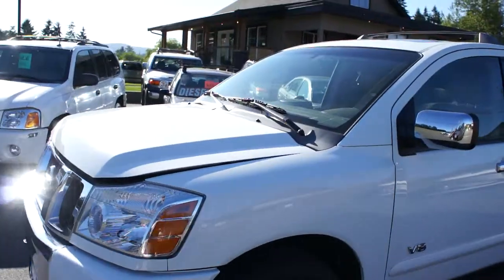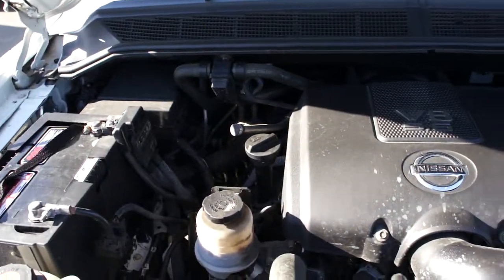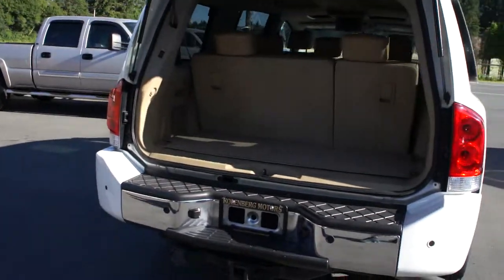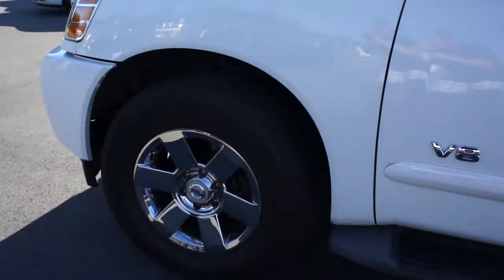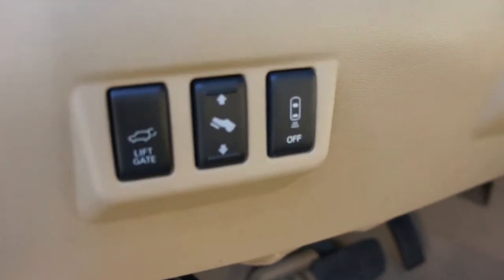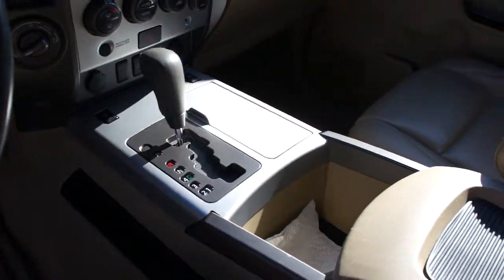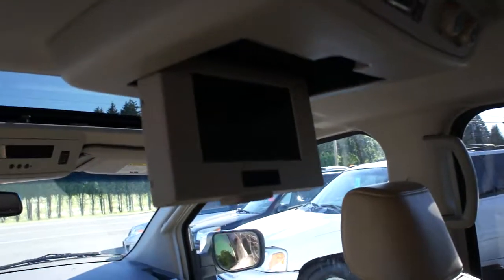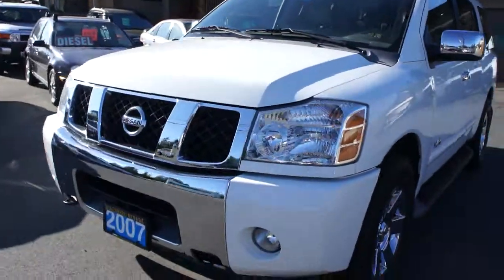2007 NISSAN ARMADA 4X4 FULLY LOADED AT KOLENBERG MOTORS LTD.